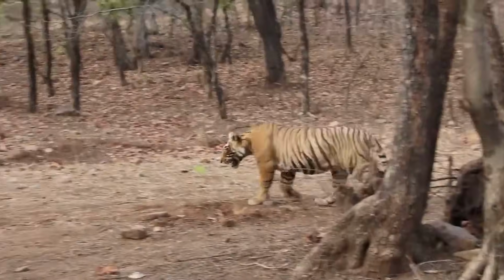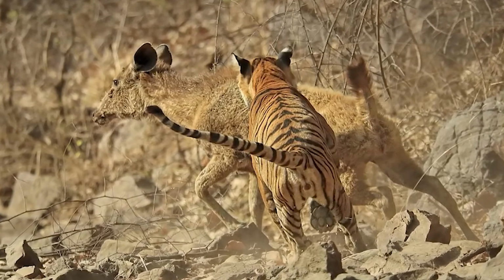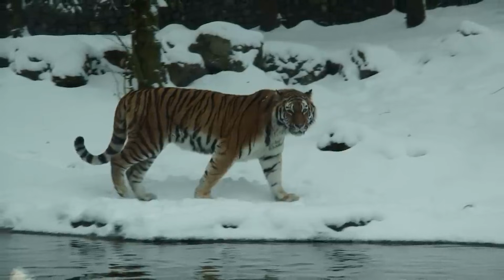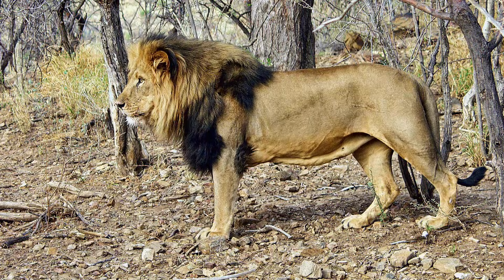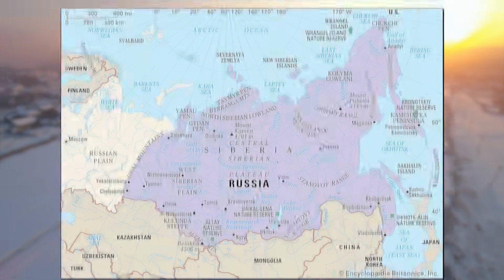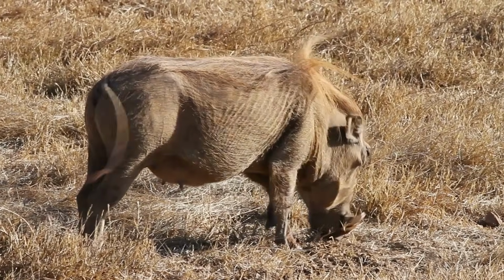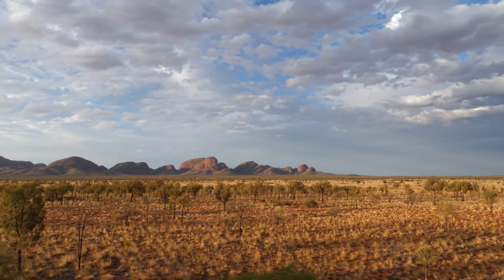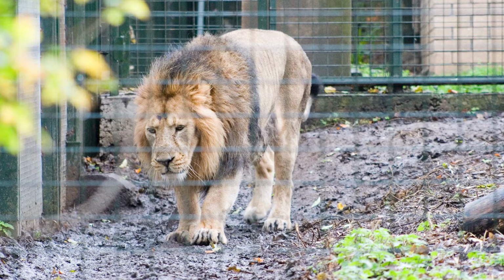Could Tigers and Lions Take Over New Ecosystems?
If I have inadvertently failed to provide proper credit or if you prefer that your images not be featured here, kindly get in touch with me, and I will promptly offer attribution or remove them as per your request.